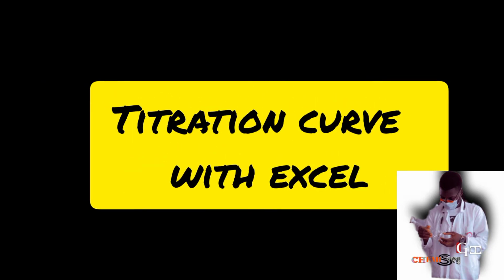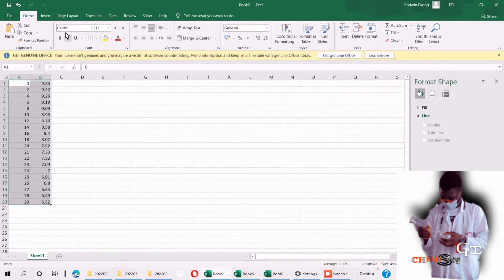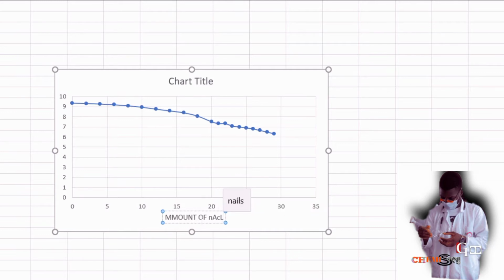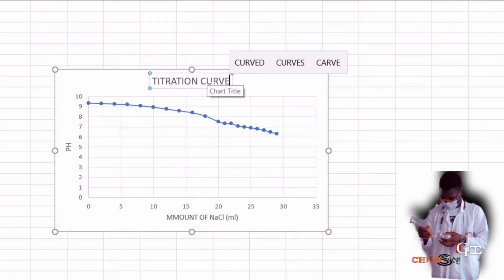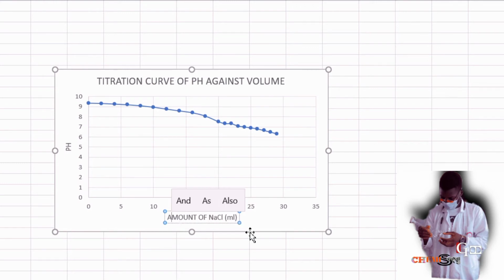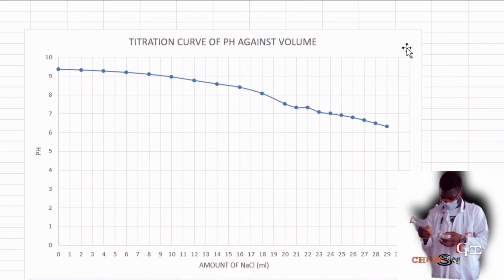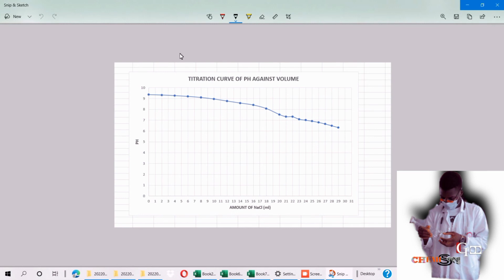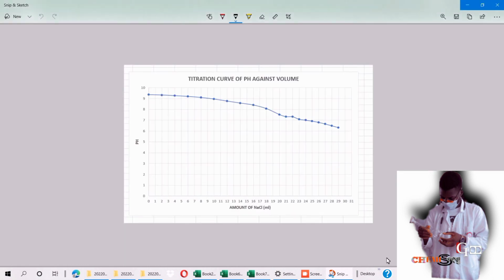HOW TO DRAW TITRATION CURVE USING EXCEL🔥🥺🥺🥺🔥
simple way of drawing titration curve 🪝🪝🪝 keep connected for more videos from chemistry God ITZ 🔥🔥🔥